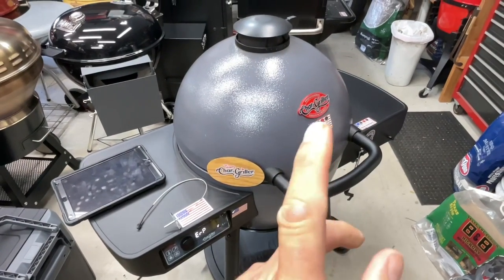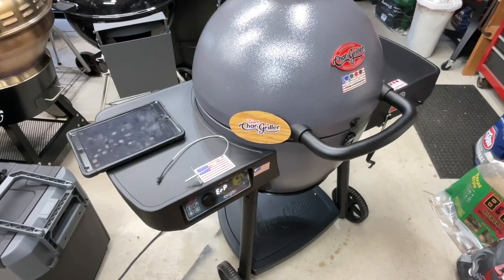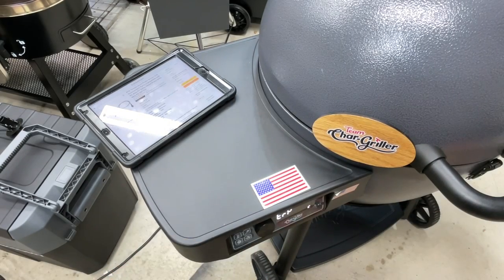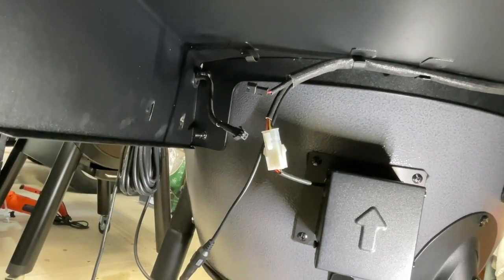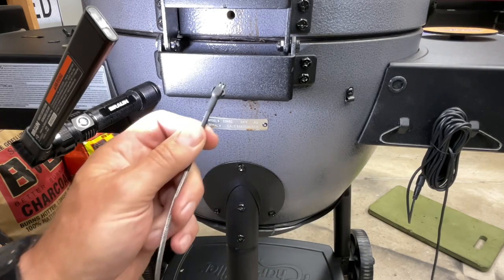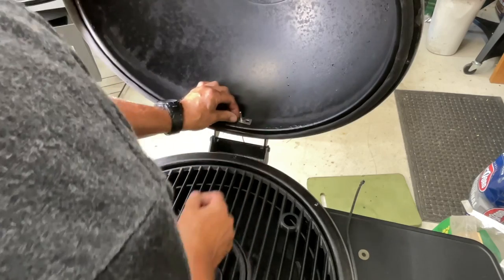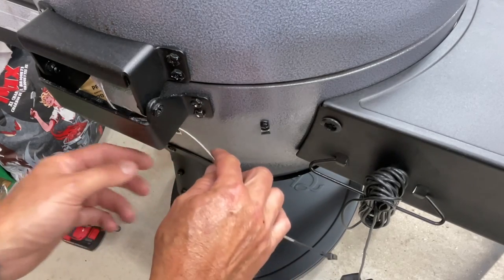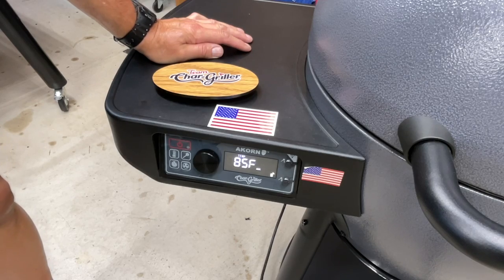How To Replace The Temperature Probe on The Chargriller Akorn Auto Kamado / Only $12.00!!!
Let’s replace the RTD temp probe on the Chargriller Auto Kamado BBQ Smoker!

Here’s the Amazon link….